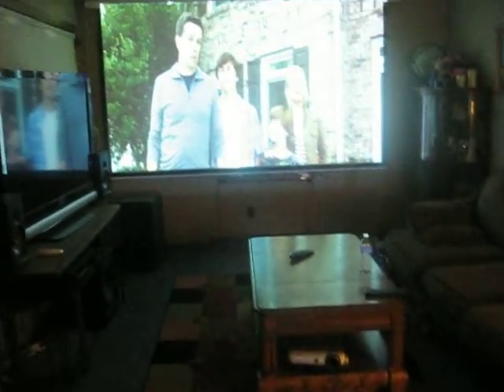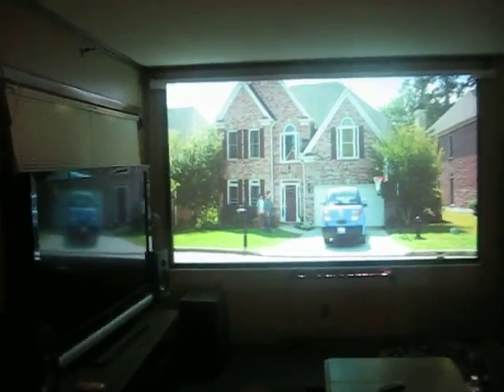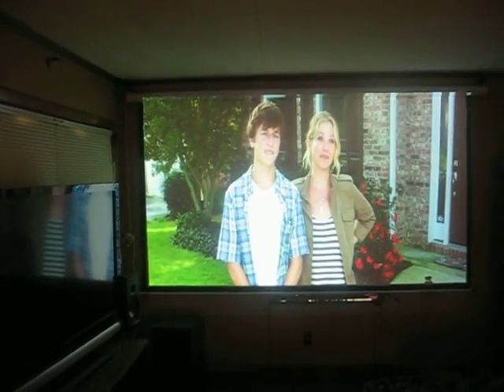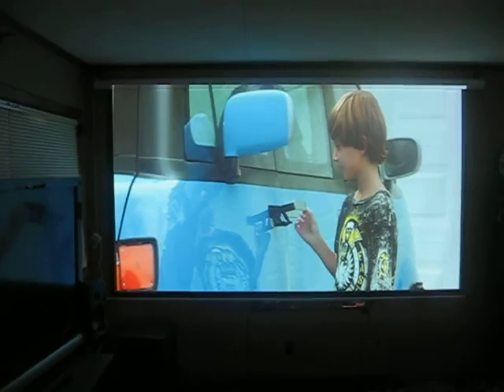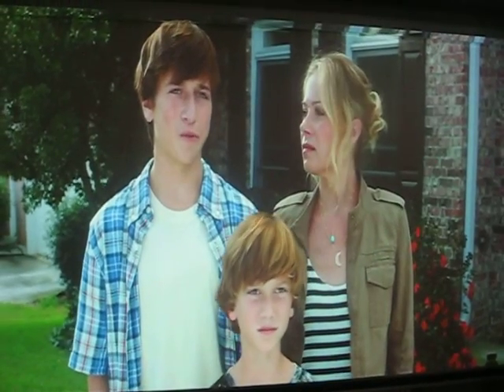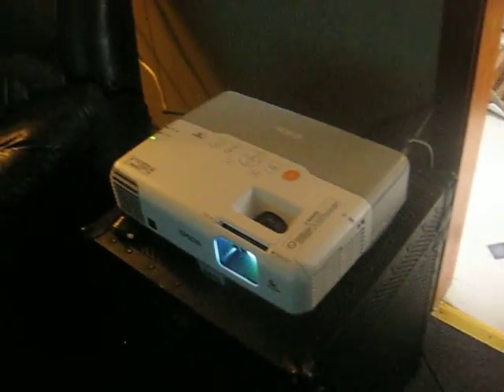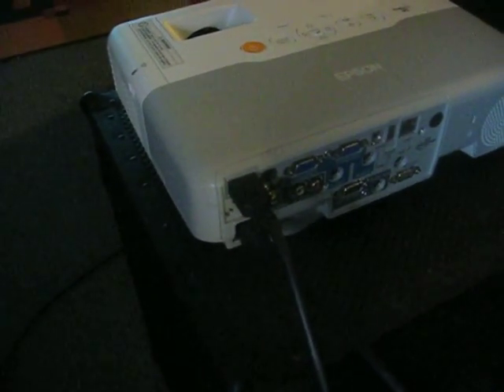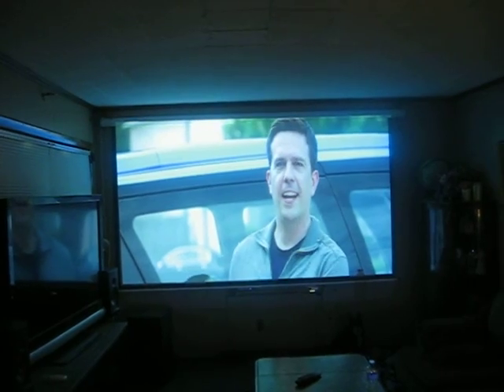Epson Powerlite 95 projector demo